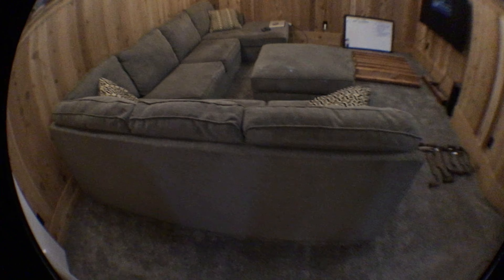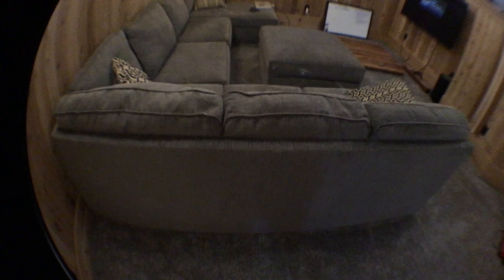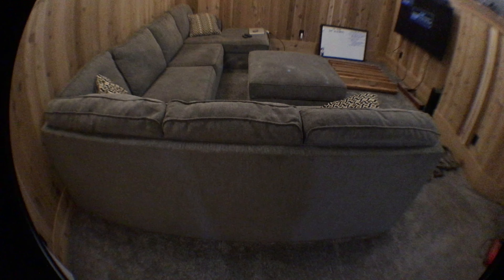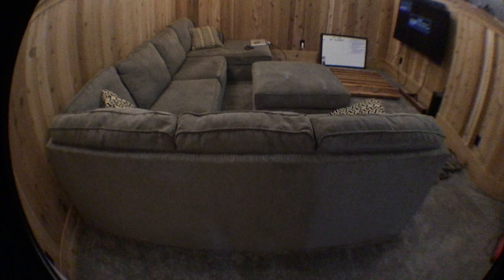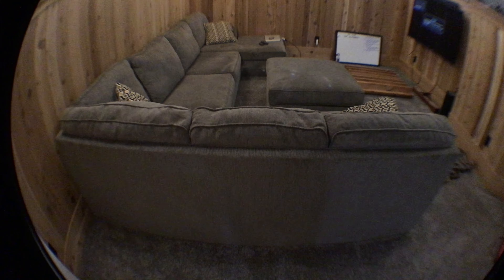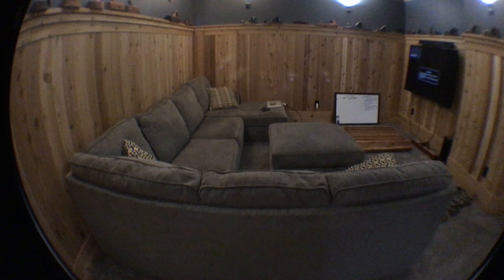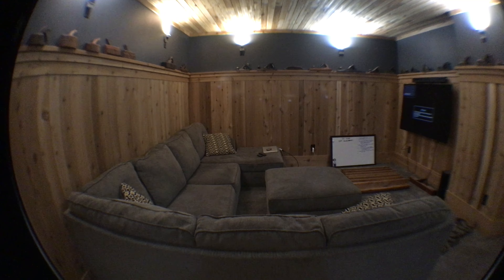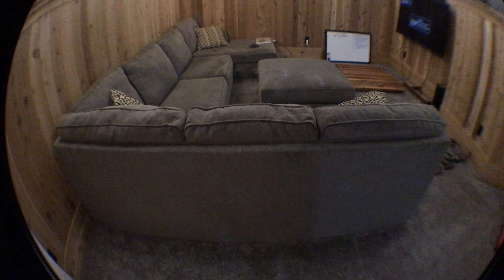"fisheye" lens distortion demonstration